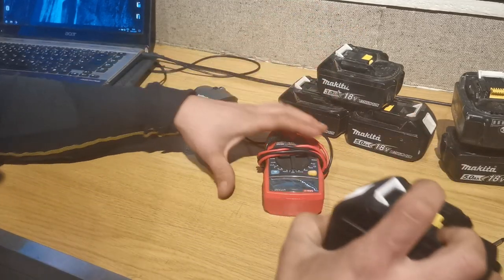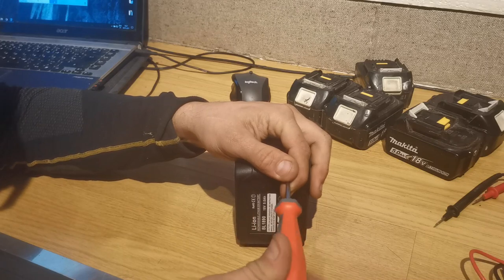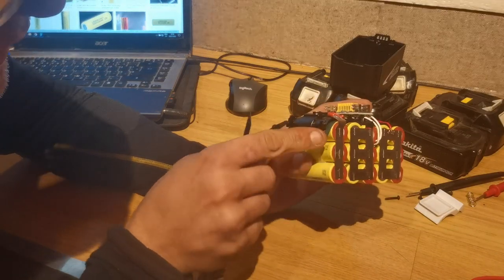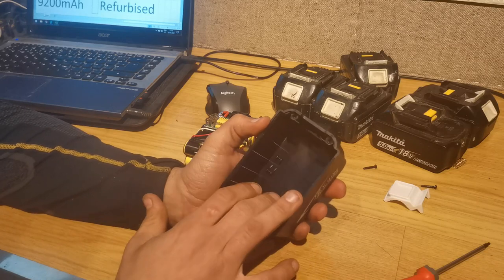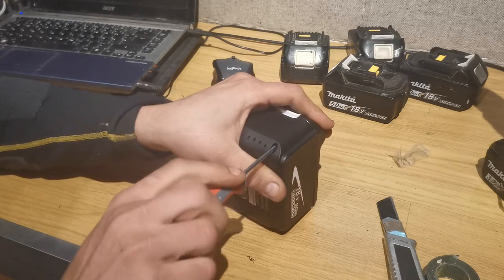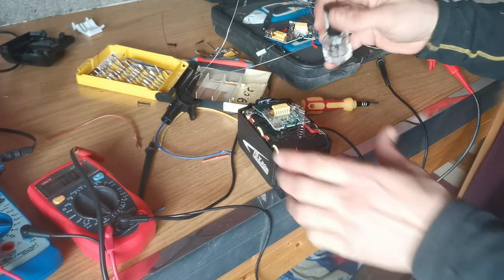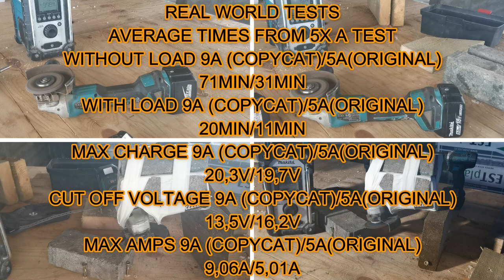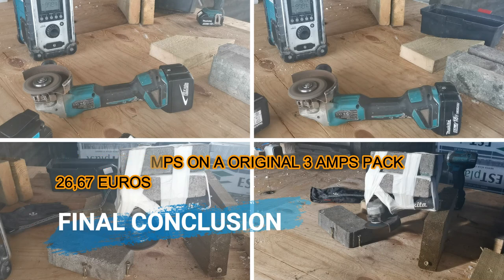[61] Fake Makita 9a battery rev 1 indepth review and real world test if is any good